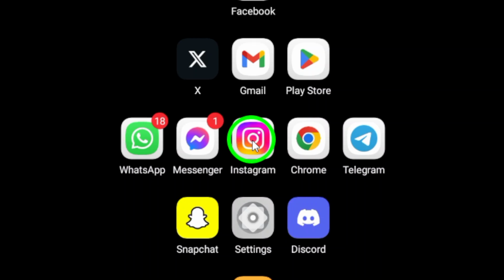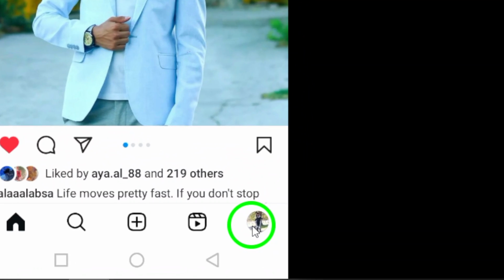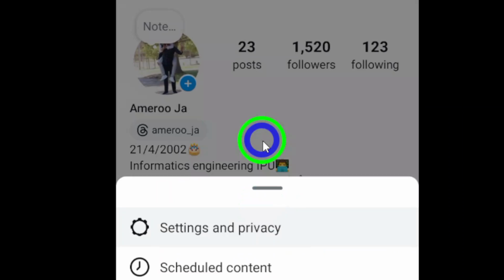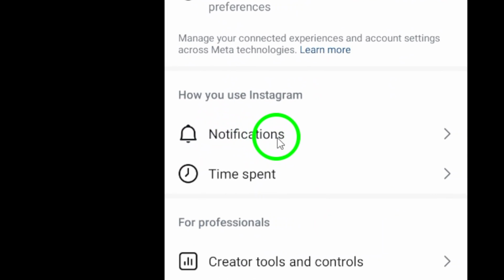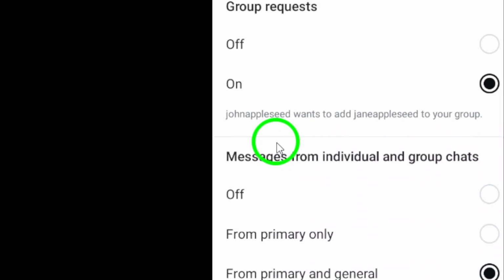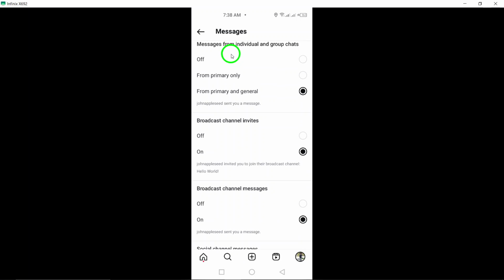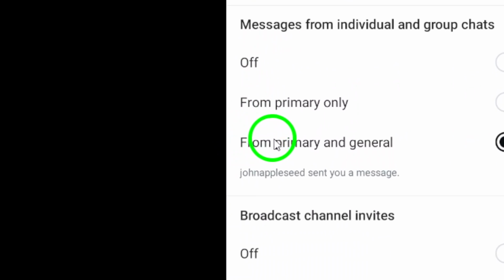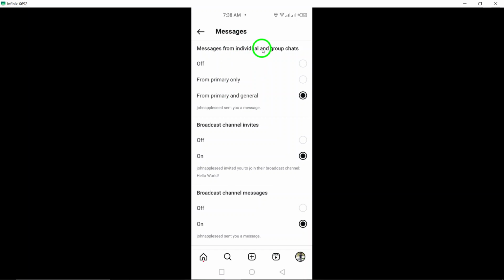How to Enable Chat Notifications On Instagram (Updated)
Learn how to Enable Chat Notifications On Instagram with this easy step-by-step tutorial!

1. Open Instagram app on your android device.
2. Tap your profile picture at bottom right.
3. Tap the three lines at top right to access settings.
4. Tap "Notifications".
5. Tap "Messages".
6. Under "Messages from individual and group chats", select "Off".

Make sure you never miss a message on Instagram again by following these simple steps!